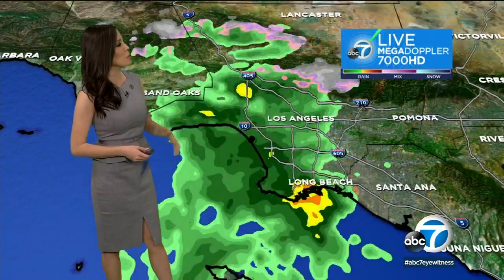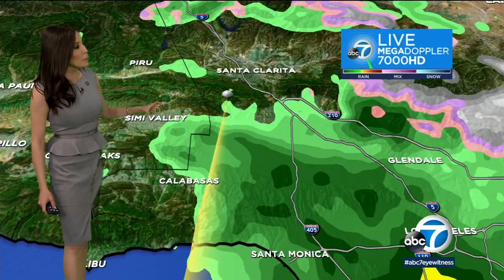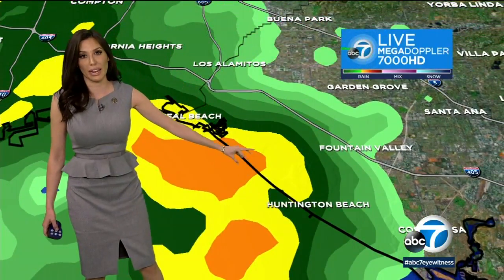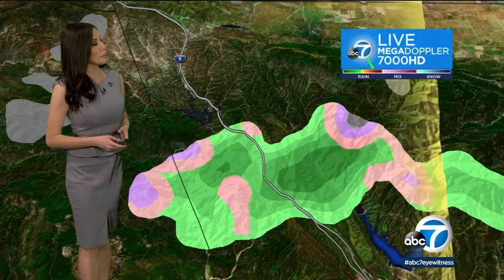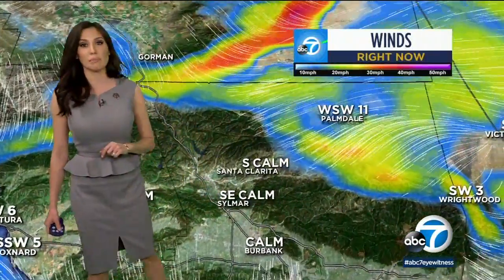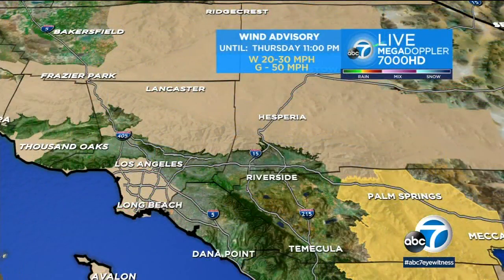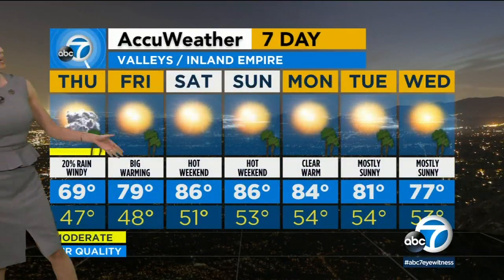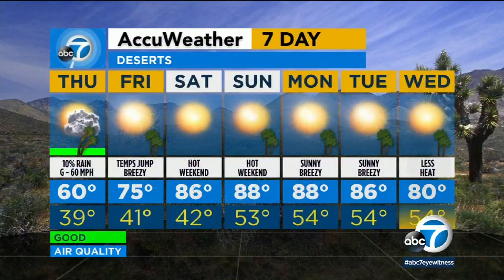FORECAST VIDEO: Fast-moving system drops light rain across SoCal | ABC7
Light and scattered April showers fell across parts of Southern California Thursday as average temps were expected to linger in the 60s.